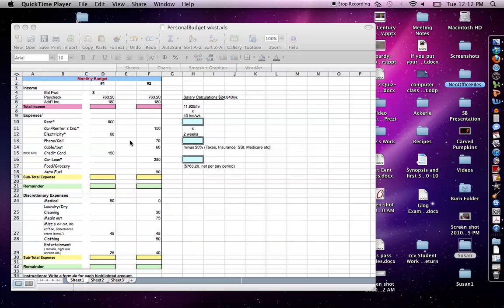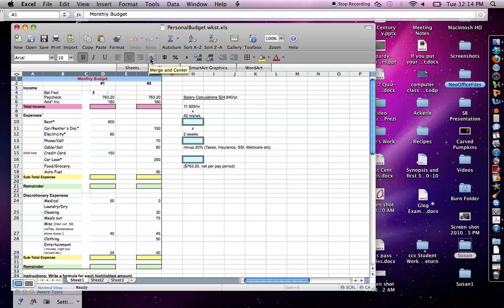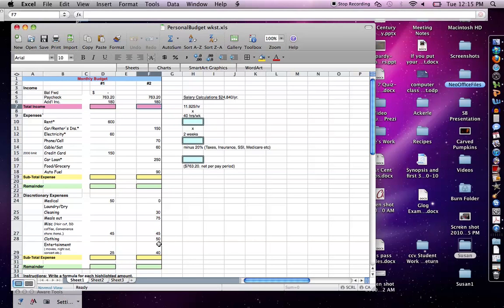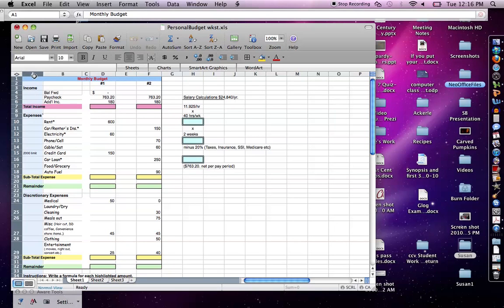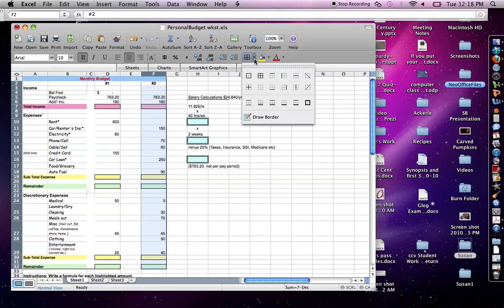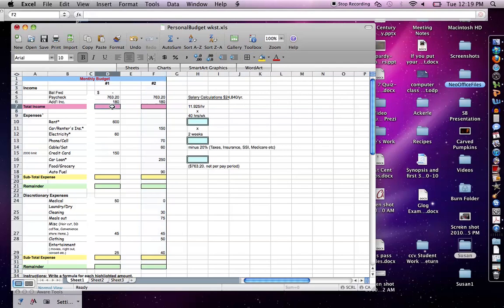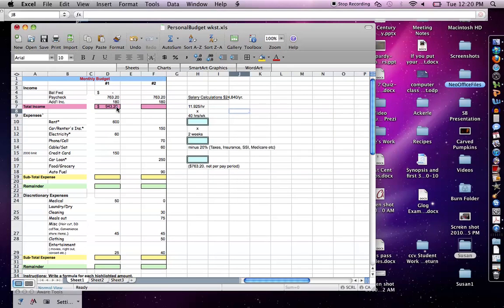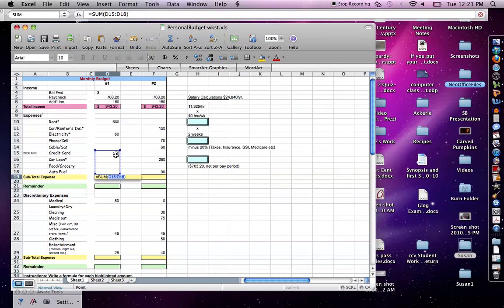Beginning Excel Screencast Part I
This is a beginning Excel tutorial in two parts.  Part I and Part II